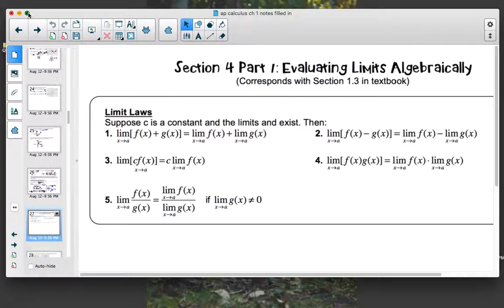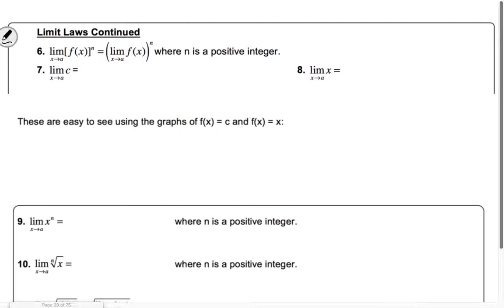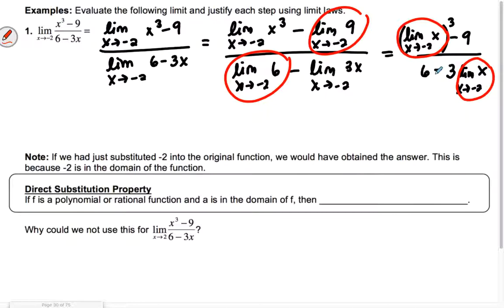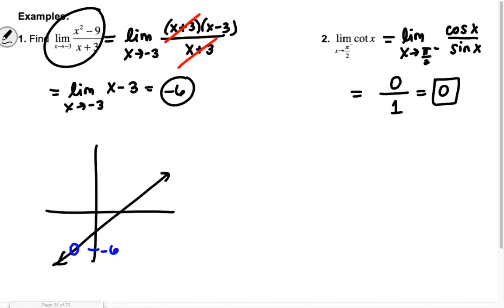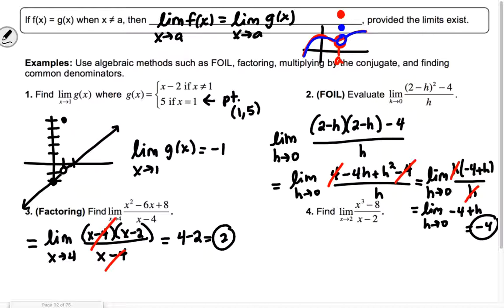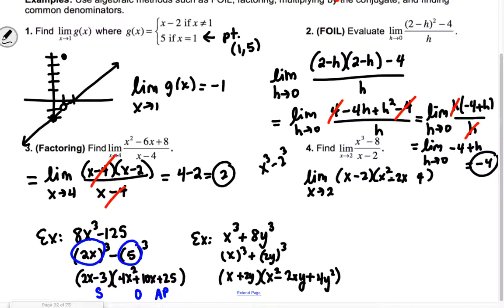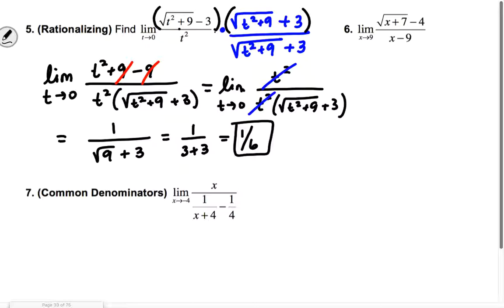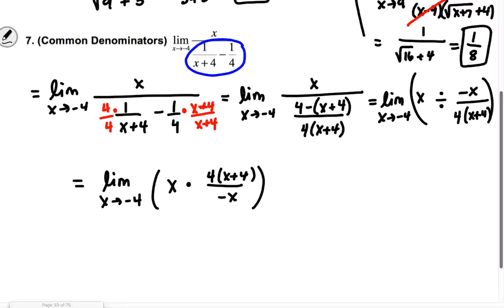Section 4 Part 1 AP Calculus: Evaluating Limits Algebraically